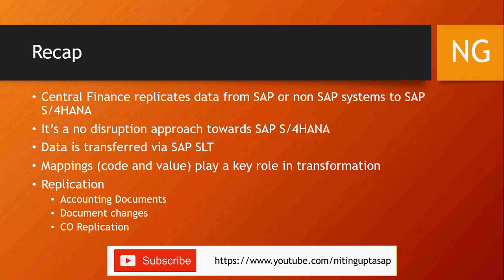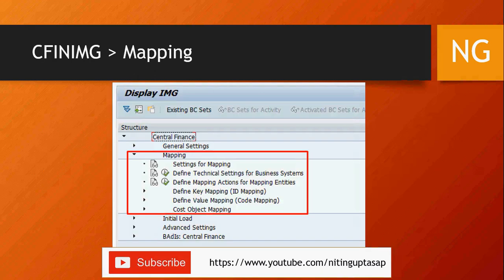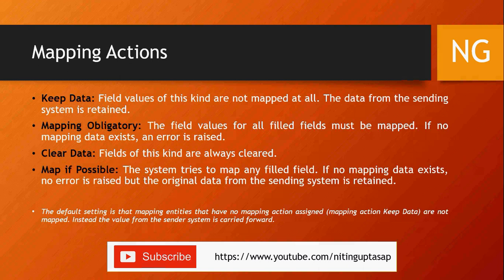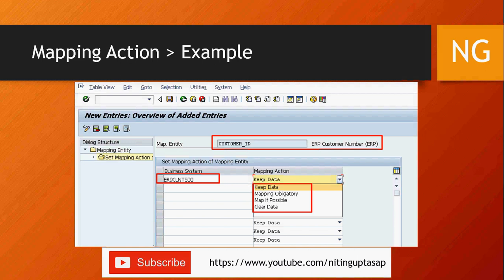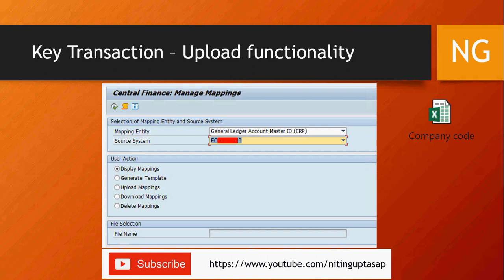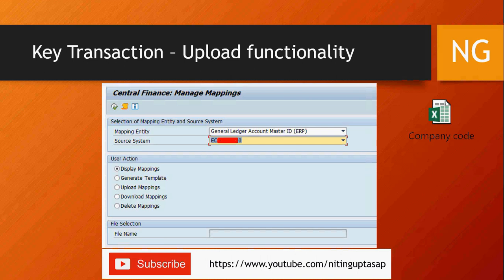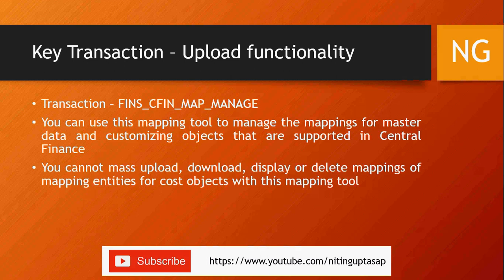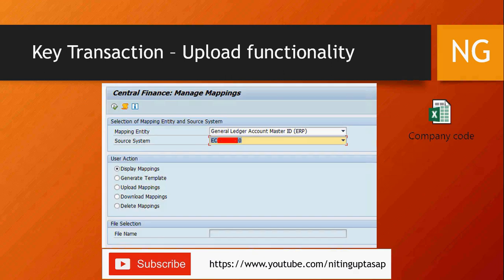SAP Central Finance mapping functionality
SAP Central Finance mapping demo